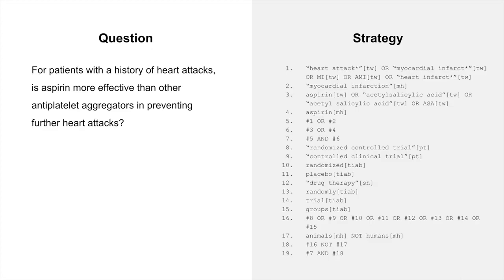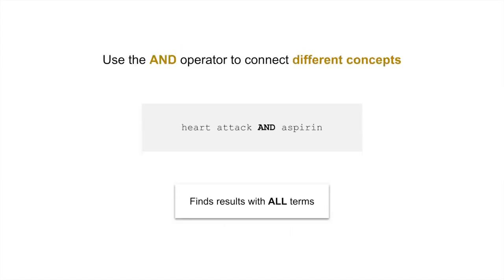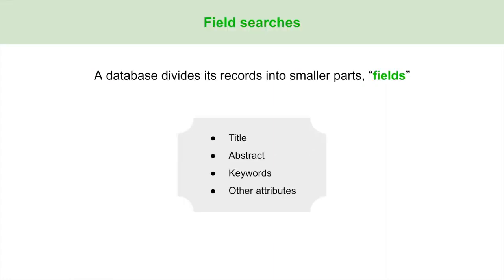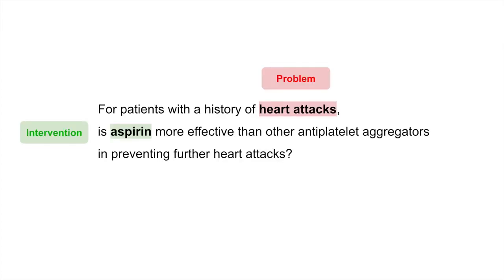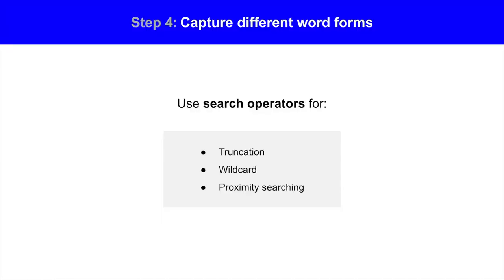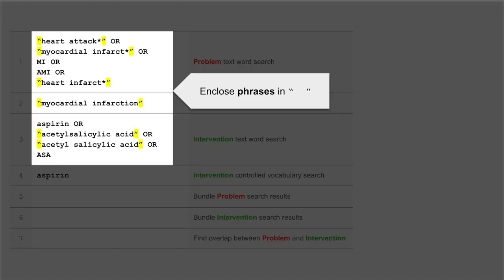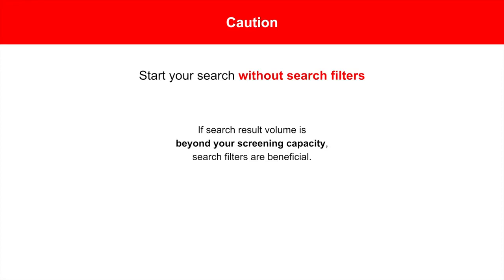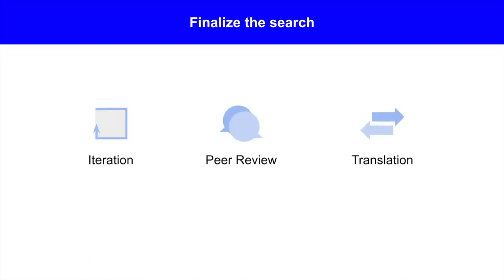Develop a PubMed Search Strategy for a Systematic Review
Learn how to Develop a PubMed Search Strategy for a Systematic Review 👍

00:00 -- Introduction

00:34 -- Building blocks

00:48 -- Search modes

01:15 -- Search terms

01:35 -- Search operators

03:53 -- Field searches

04:30 -- Special search operators

05:18 -- Search filters

06:23 -- Search strategy development

07:12 -- Step 1: Concentrate on essential concepts

07:43 -- Step 2: Compile search terms

09:30 -- Step 3: Divide the search

12:07 -- Step 4: Capture different word forms

13:19 -- Step 5: Connect similar terms

13:42 -- Step 6: Define logical sets

15:00 -- Step 7: Indicate phrases

15:44 -- Step 8: Indicate field searches

17:53 -- Step 9: Bundle results and find the overlap

19:15 -- Step 9b: Add a search filter (optional)

22:28 -- Step 10: Review search results and revise the strategy

25:26 -- Finalize the search

26:16 -- Summary